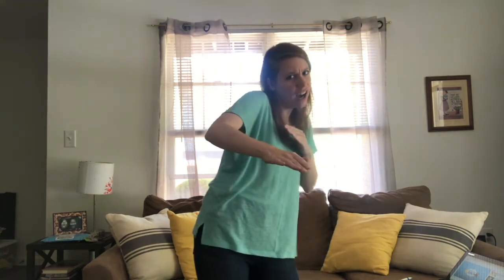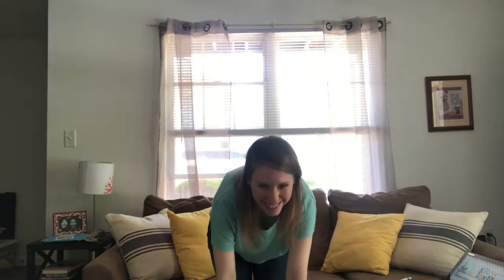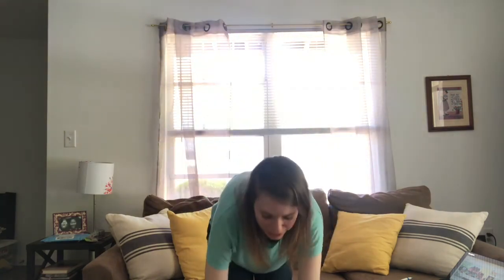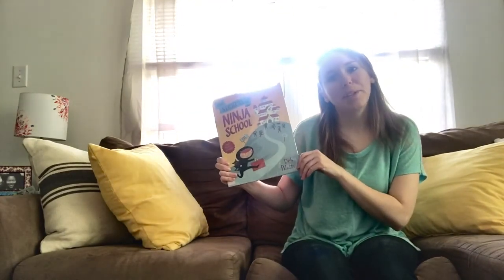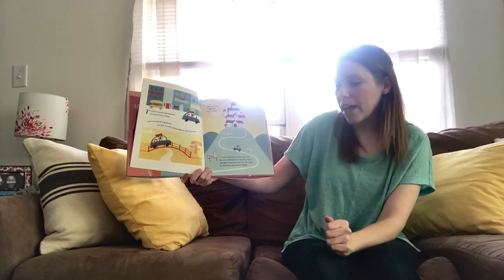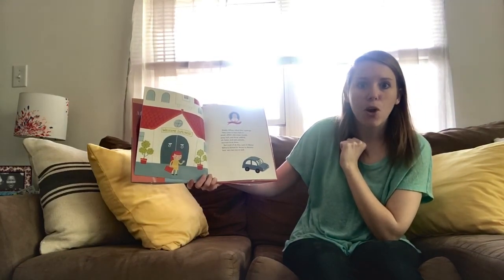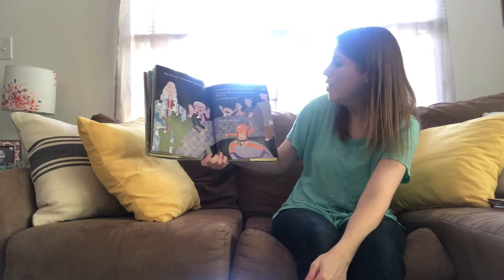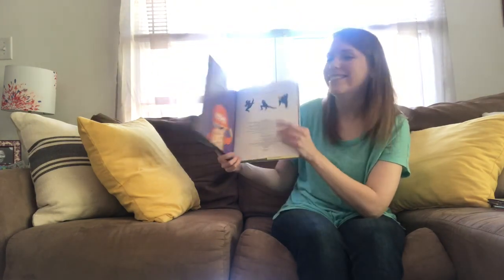Ninja Storytime - May 18, 2020